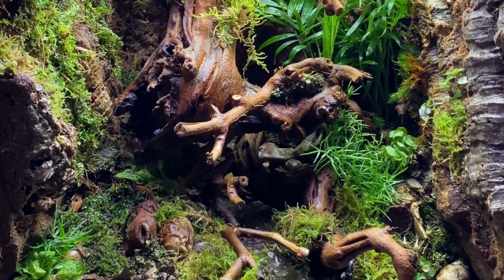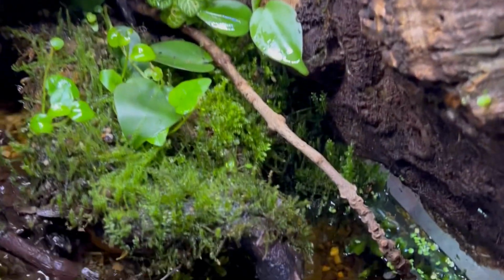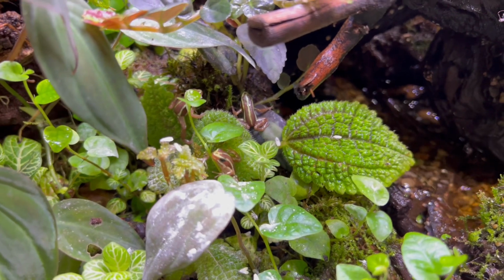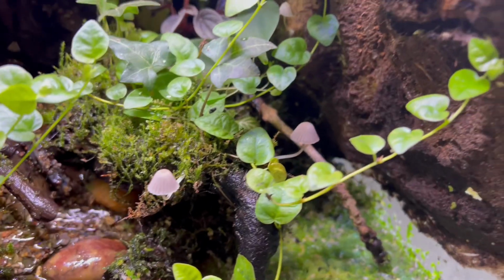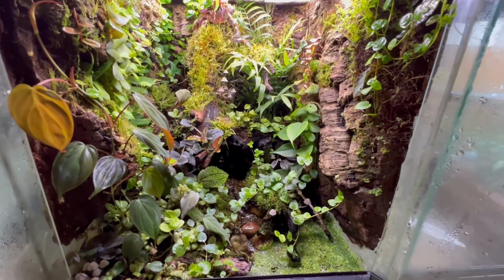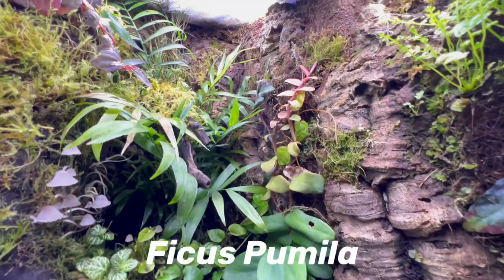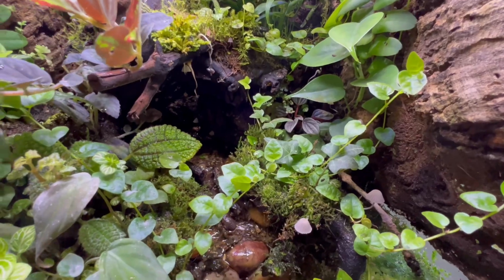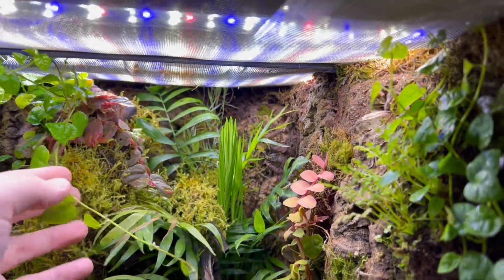Bioactive Poison Dart Frog Enclosure || Paludarium Update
I hope you like the video! If there's anything you would like to get an update that you've previously seen on the channel, or even if you have a certain request on something you would like to see me build or keep, let me know in the comments!

HERE IS A LIST OF PRODUCTS THAT I USE, As an Amazon Associate I earn from certain links in my description, however, the price is always the same, except I earn a tiny amount from the sale which helps support my channel.

The corrugated Plastic Sheets I use to create Lids:

The Black Foam Board I use to create waterfalls and structures with:

Aquariums That I use:

Heat Pads:

Animal Safe Sillicone:

ANYBODY IS WELCOME!

If you want to check out any of my playlists then please check them below:-

MYRMICA RUGINODIS COLONY:-

CREMTOGASTER SCUTELLARIS COLONY:-

HOW TO MAKE BIOACTIVE SETUPS/NATURAL TERRARIUMS:-

Don't forget to check out the stores I use regularly for all of my Ant/Bioactive needs!